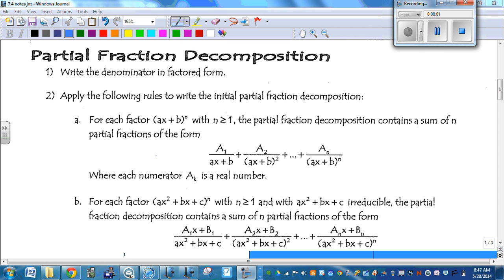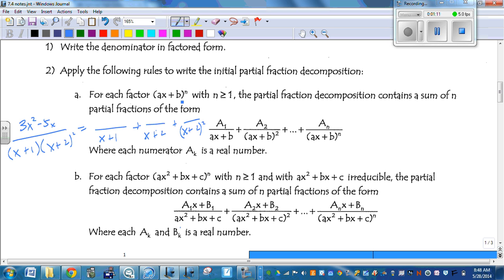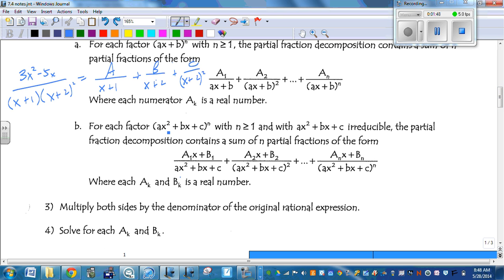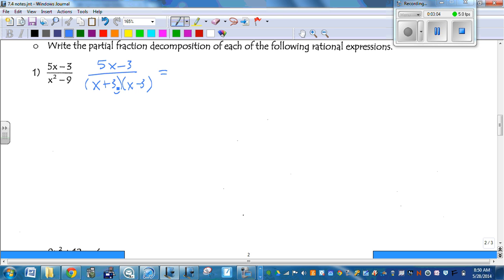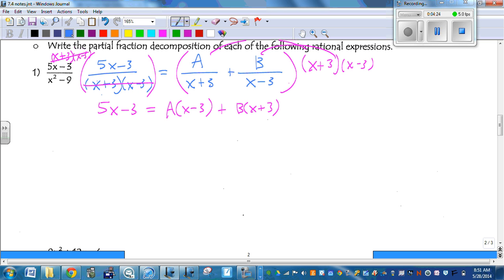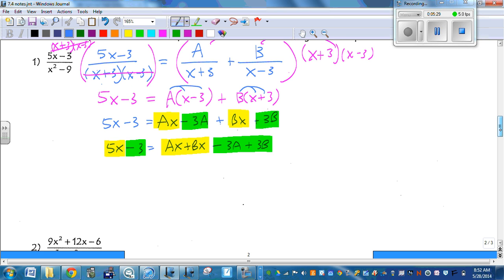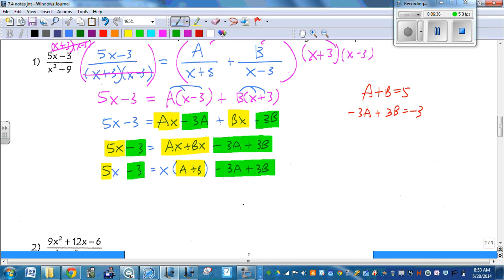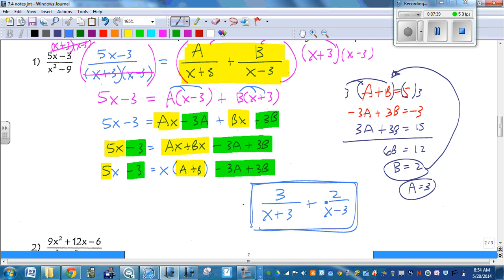Calculus 7 4 Notes problem #1